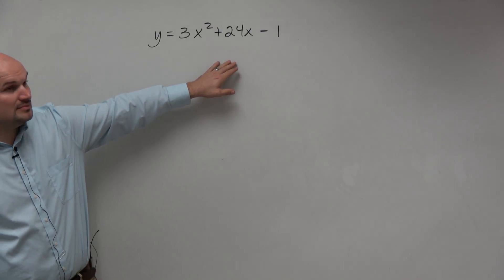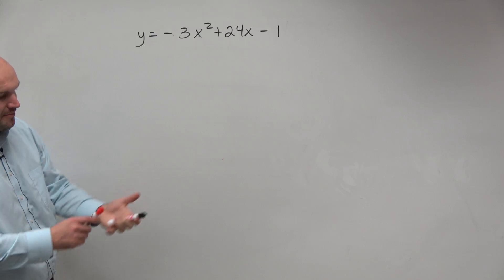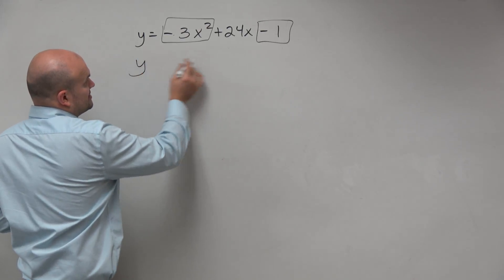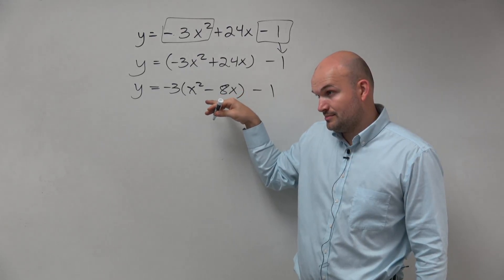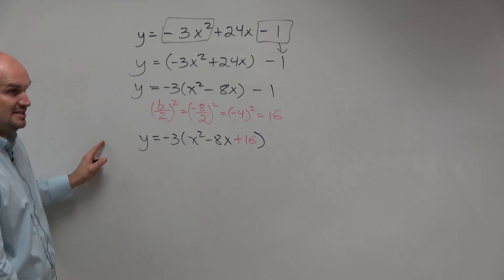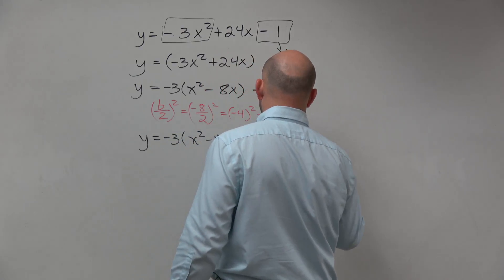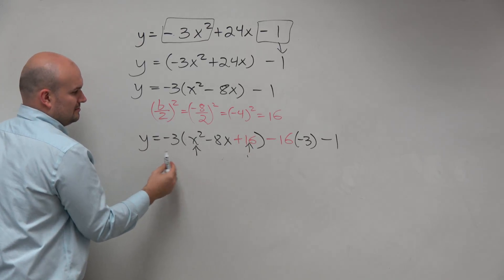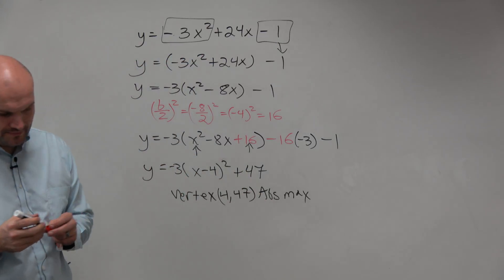How to complete the square with a coefficient to find the vertex of a parabola